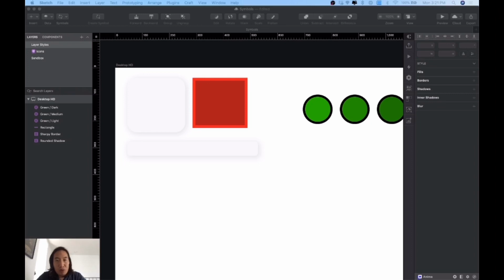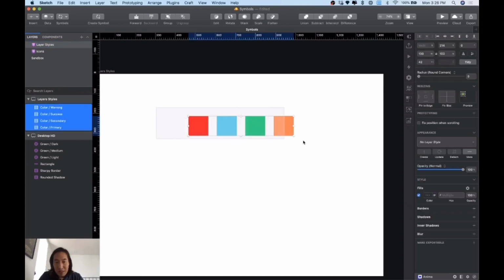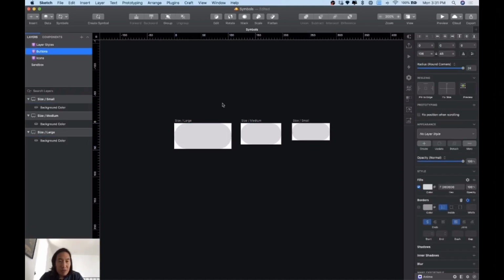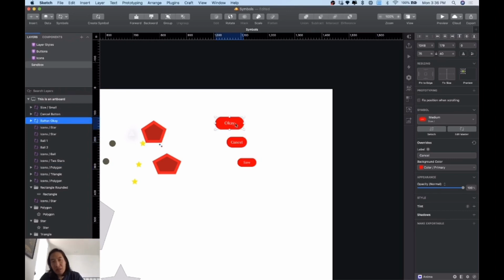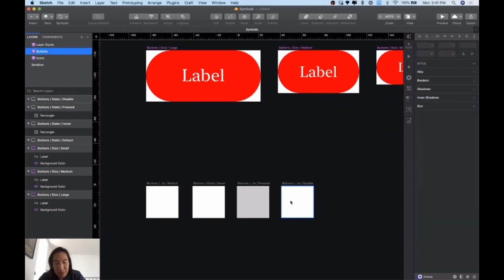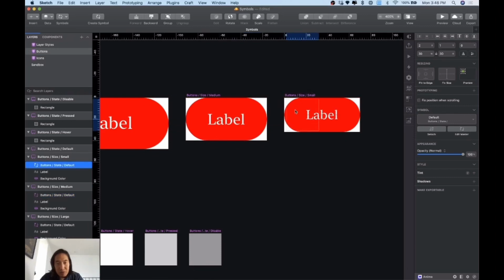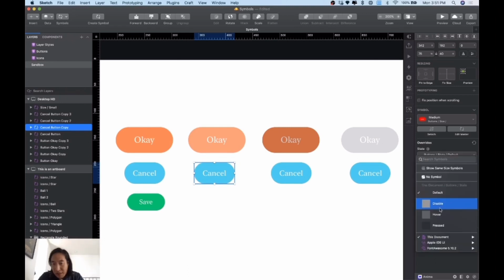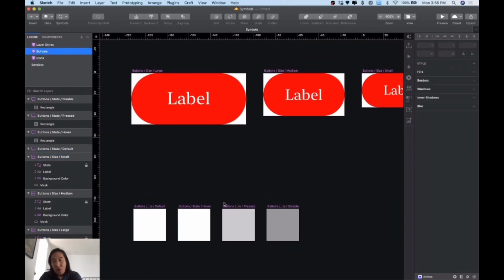Organize Nested Symbols & Button System in Sketch (2020) | Atomic Design Tutorial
This tutorial shows how to use Nested Symbols in Sketch app and also how to create a Button System and several states, like hover, pressed and disabled. This give you a lot of power to manage your Design System. And also we use Smart Layouts to make our buttons more dynamic.

Remember
• Use symbols inside another symbol to start your Atomic Design process
• Create states to buttons
• Layer Styles can be your best friend to manage color and styles for buttons
• Smart Layouts make your button more dynamic